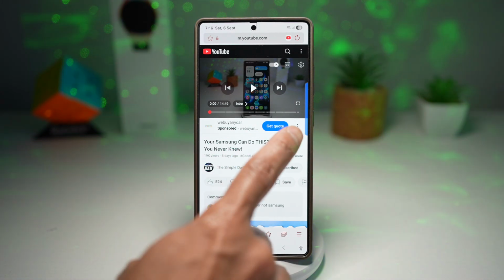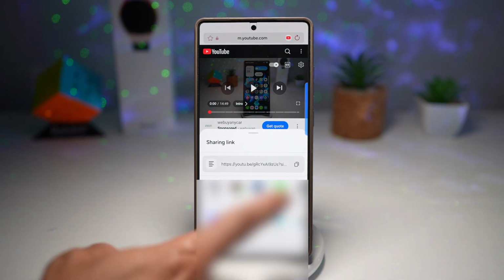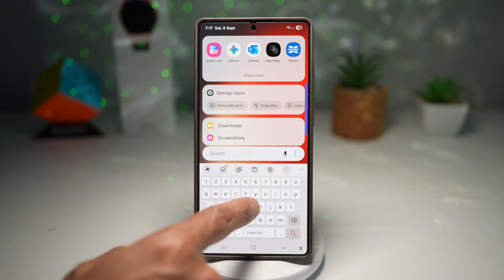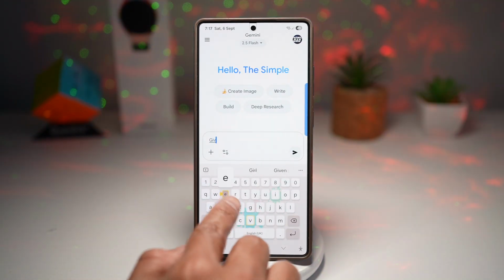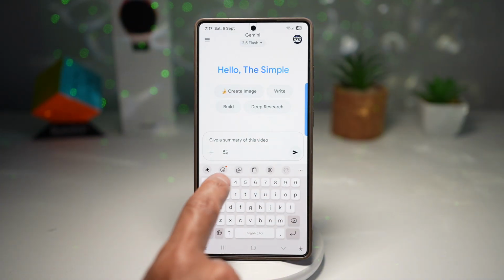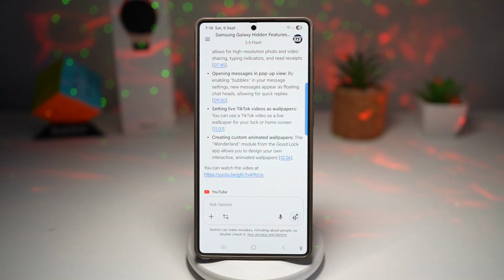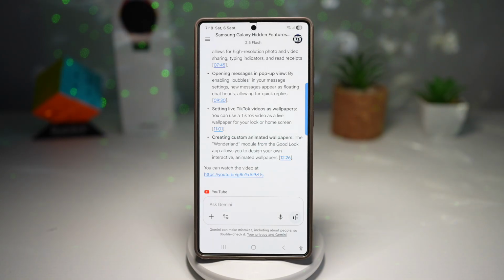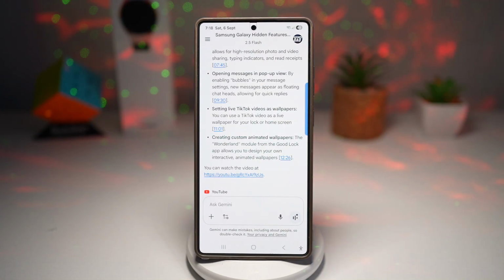How to Get Youtube Summary with Gemini on Your Samsung Galaxy 2025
00:00 Intro
00:10 Like or no Like
00:20 How to Get Youtube Summary with Gemini on Your Samsung Galaxy